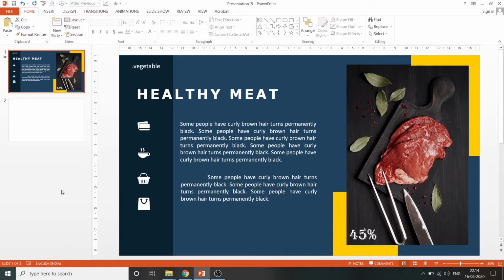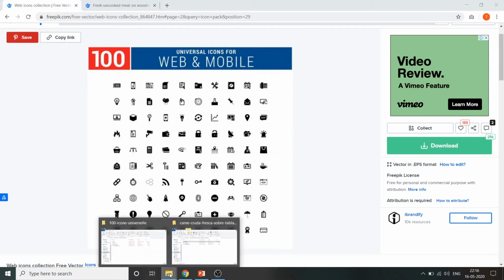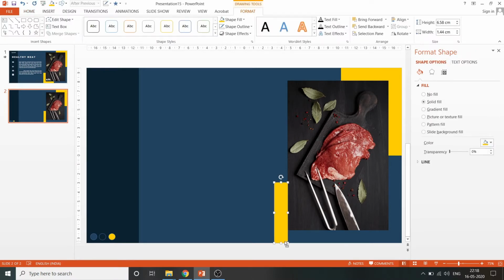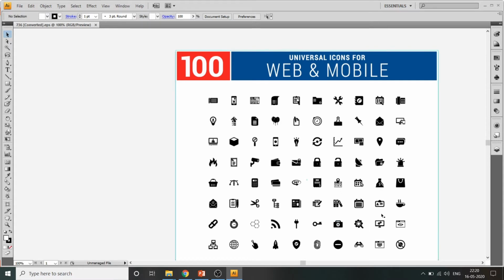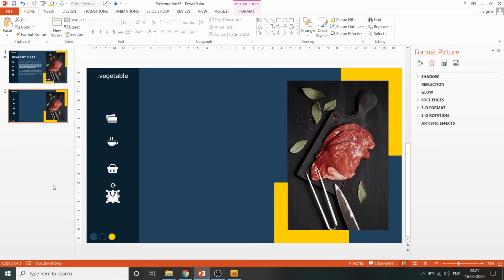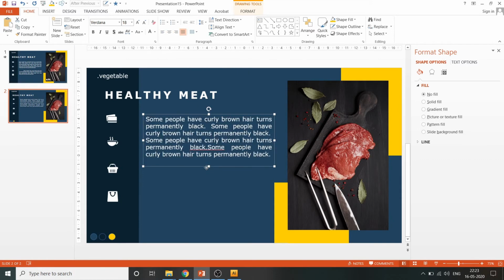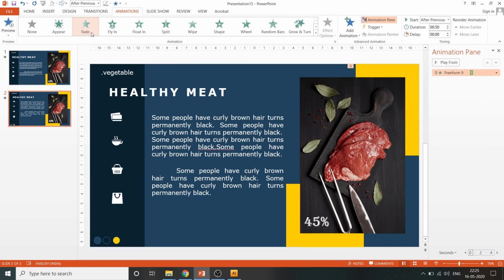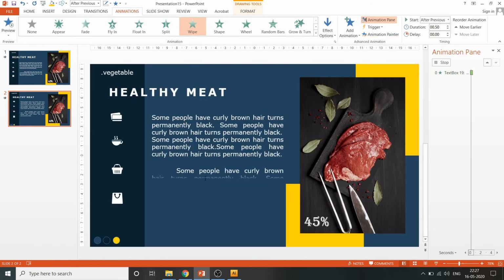Powerpoint tutorial Restaurant Slide (Powerpoint Tutorial 2020)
In this video I am going to teach you how to create a good looking restaurant style slide. The slide has four icons, some text and an image. This is not just going to be a static graphic design but there are also some animations. The slide is very easy to make and it can useful for other purposes as well. The icons and image are downloaded from freepik therefore I have provided their links.